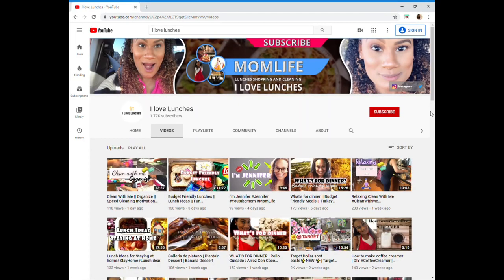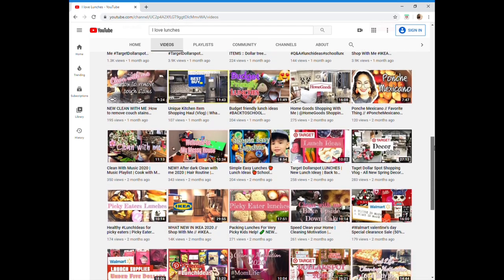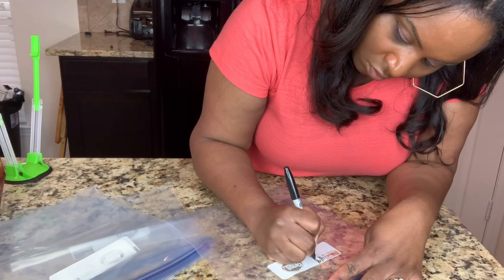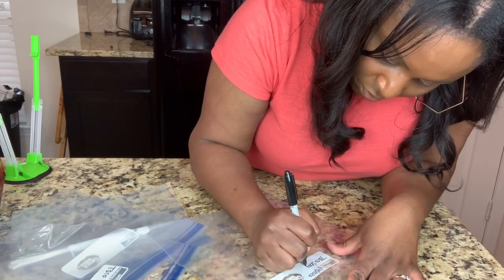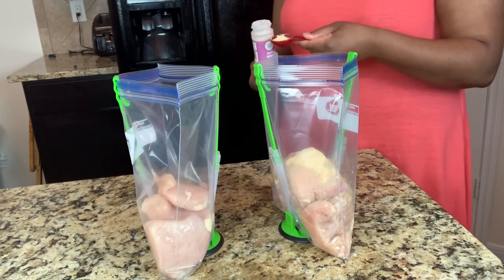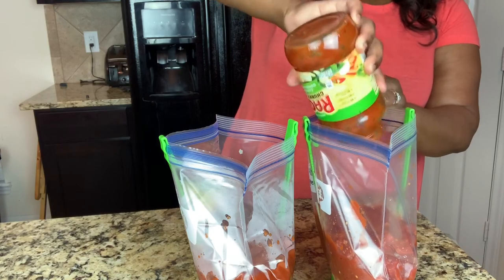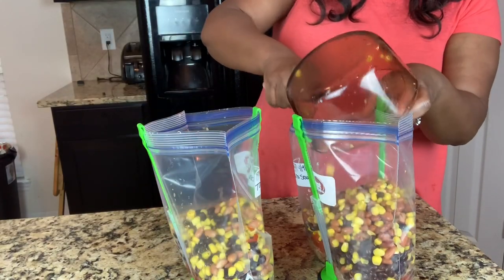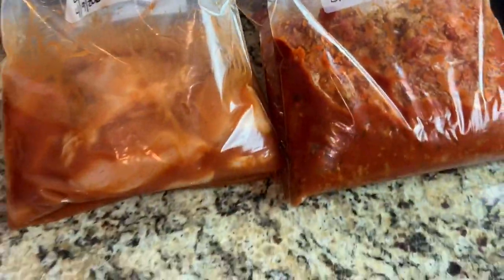DUMP & GO CROCKPOT MEALS | WHAT'S FOR DINNER | STAYHOME AND COOK WITH ME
Hey girl hey! In today's video, I am giving you 8 meals that you can prepare ahead and store in the freezer to dump into the crockpot and GO on about your day! During this time this would make dinner preparation so much easier.  Don't forget to go check out another super sweet YouTube mama, Jennifer.  Her channel is full of amazing lunch ideas, shopping hauls, cIeaning and cooking videos.  Her links are listed below:

Ziploc Bag Stand and Fill: